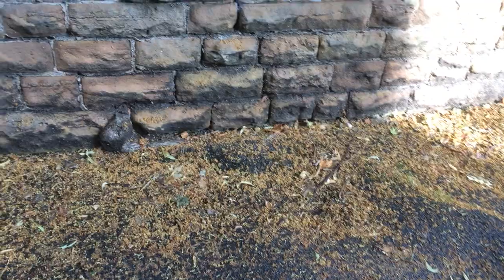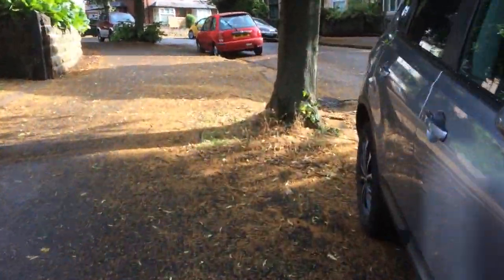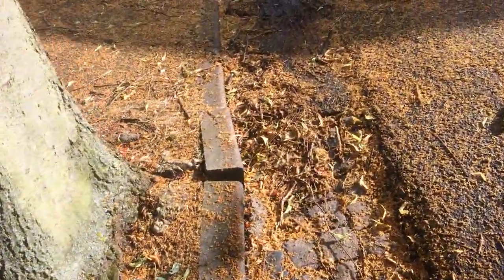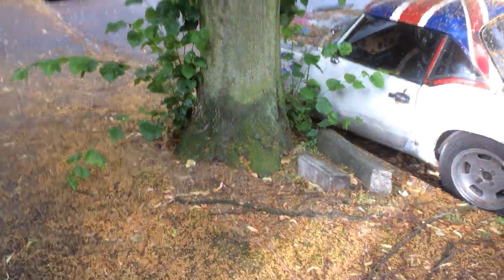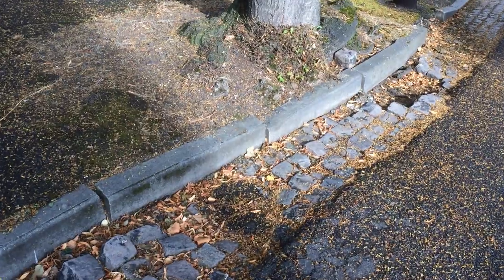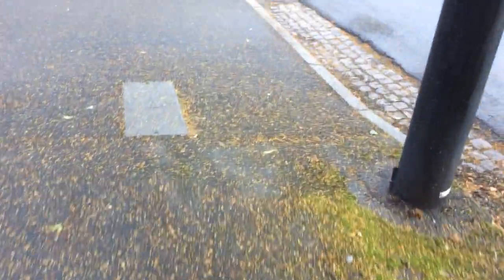The destructive power of the lime tree that has not been pollarded.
The lifting of pavements and dislodging of kerb stones appears to be worse with lime trees that maple trees, but avoidable, if the branches are reduced to 2 or 3 and shortened regularly so that the number of leaves capable of trapping the sunlight's energy is not allowed to increase year on year..